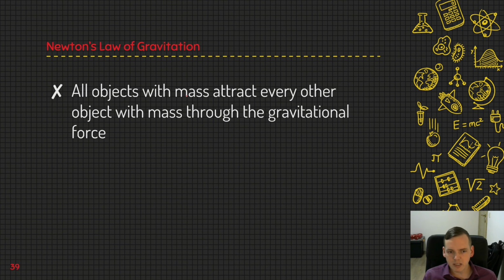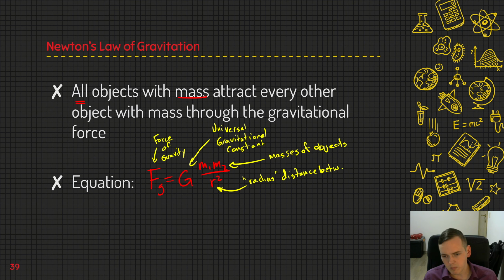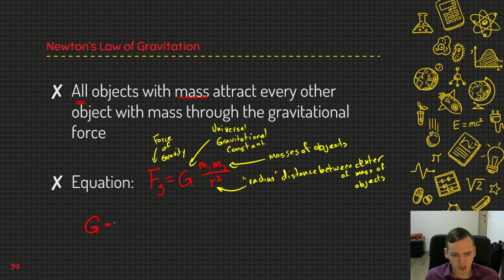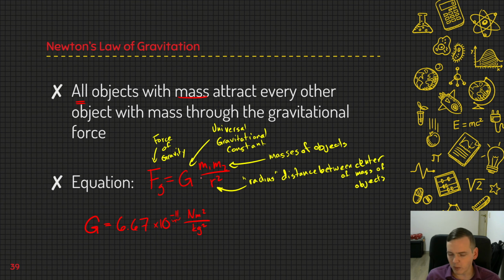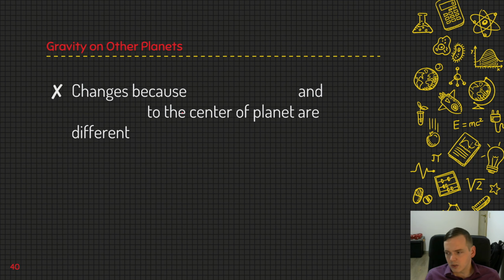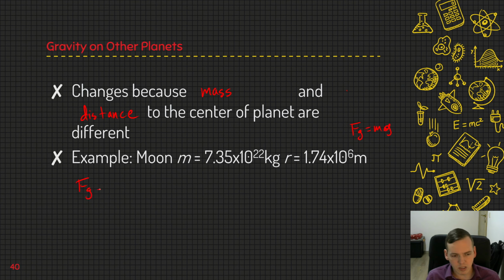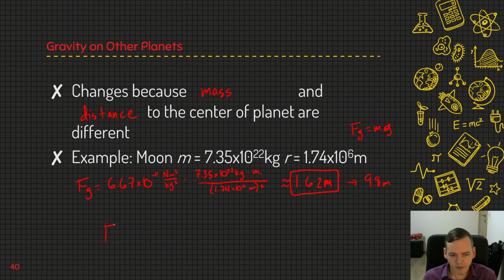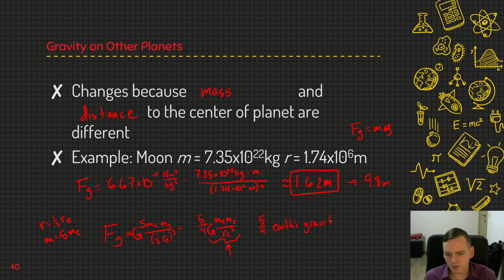2.16.1 - Newton's Law of Gravitation